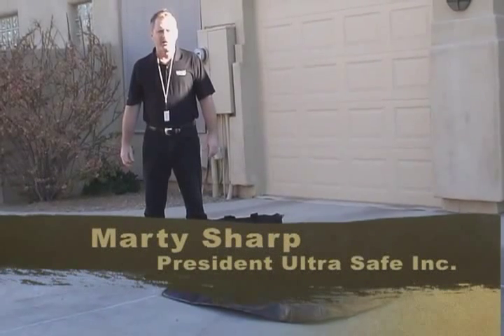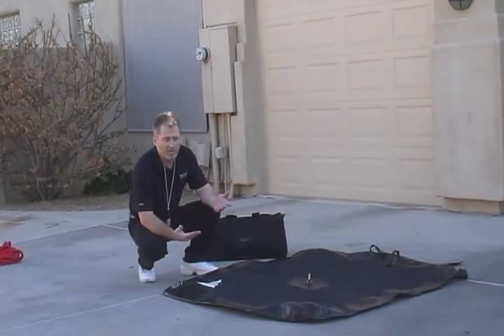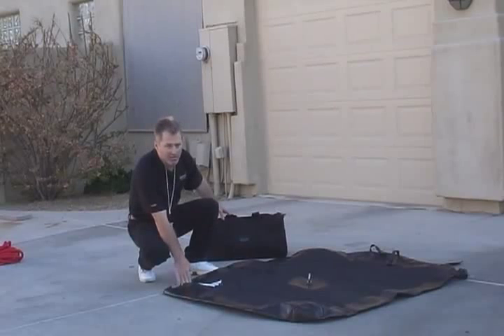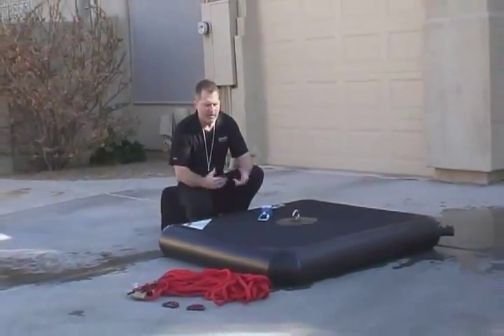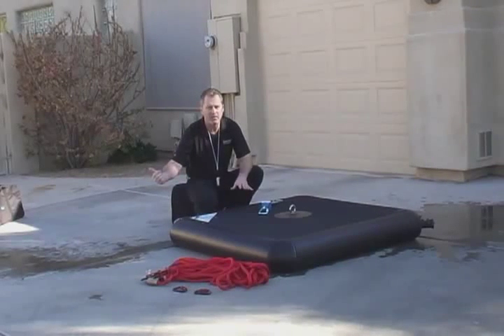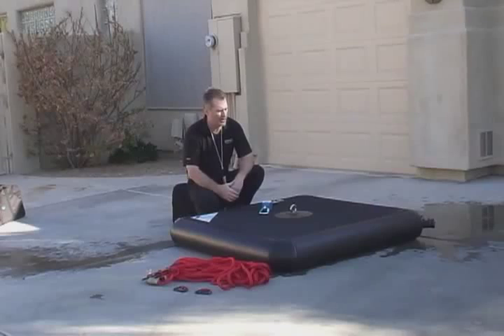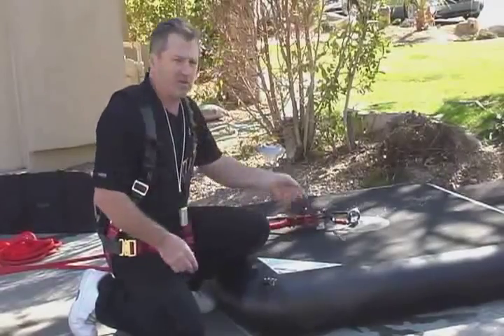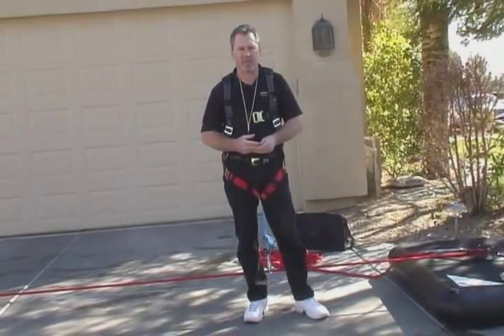Ultra Safe Fall Protection - ecoAnchor - Mobile Water Filled Fall Arrest Anchor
The ecoAnchor is a totally unique concept in fall protection and uses renewable resources for both manufacture and installation. Due to the massive weight saving during transportation, it can also reduce the carbon footprint. The anchor is constructed of a special natural rubber material that holds the bag in a solid cube form when filled with water. Its design also allows for a low 50 lbs psi footprint.

The ecoAnchor is compatible with a large variety of roof surfaces including composite and mineral felts. It has been tested to exceed the EN795 class E standard and is suitable for use on a pitched roof of up to 15 degrees. It is also compatible for use with the Ultra-Safe 96964-80 temporary lifeline systems. This will allow spans of up to 80 feet by linking two ecoAnchors together to create a 2 person system simply and quickly.

When collapsed, the ecoAnchor weighs just 17.6lbs, fitting in a small bag, and avoiding the need to transport, or carry, heavy weights to the top of a building prior to installation.